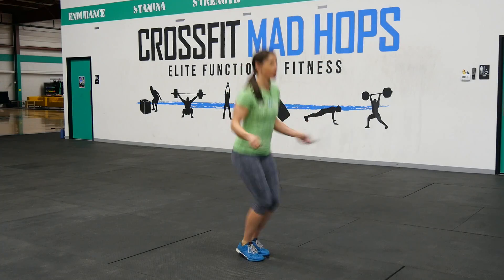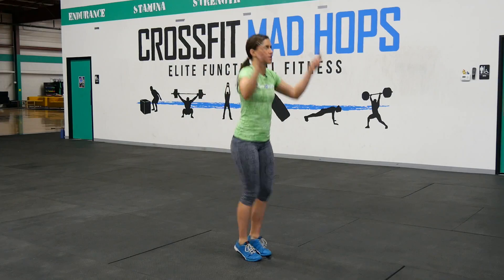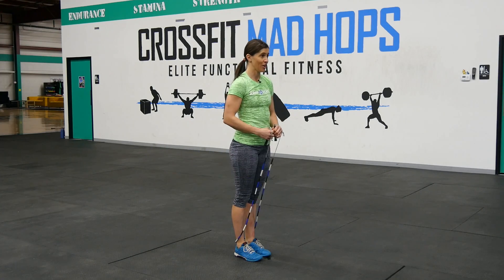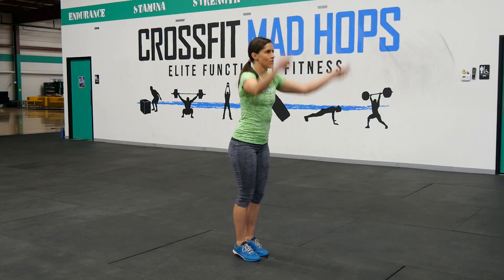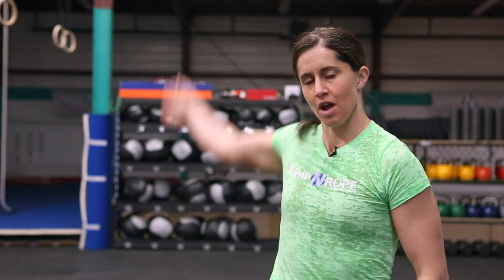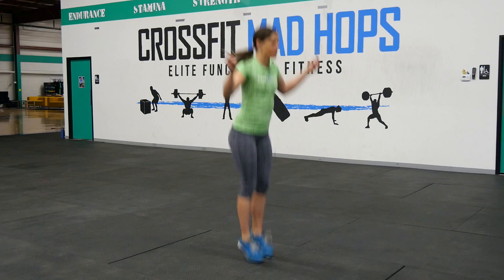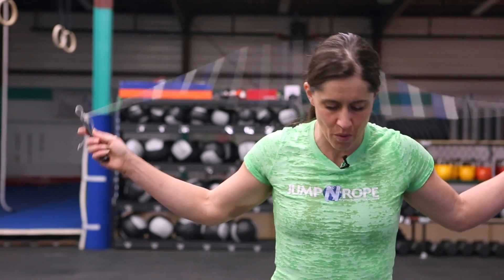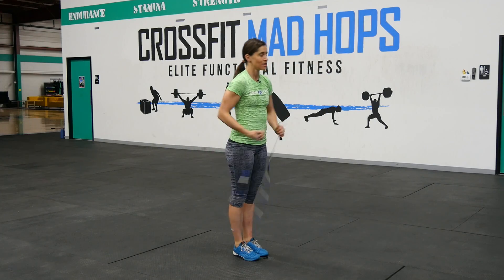JumpNrope Quick Tips - Do you Double Bounce?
Do you double bounce?  Do you coach someone who can't break the double bounce?  Molly gives us a fun game that can help.